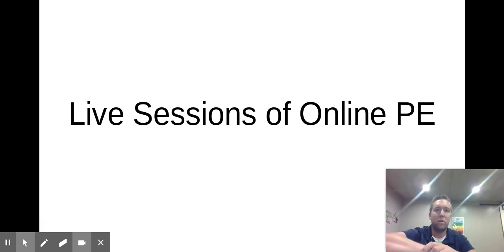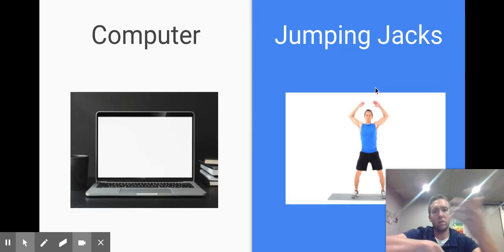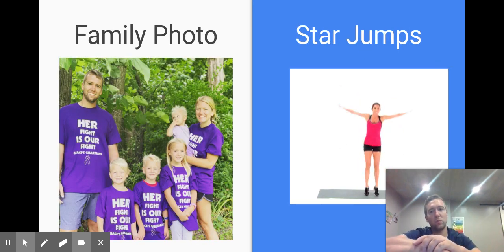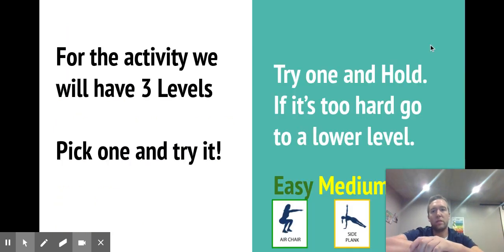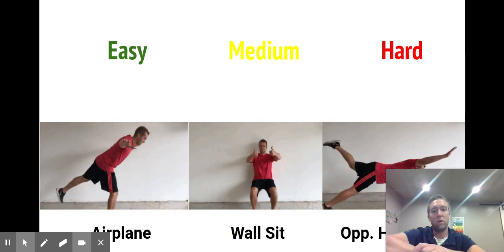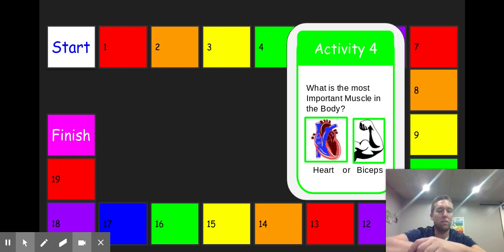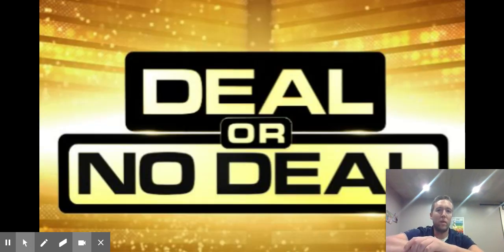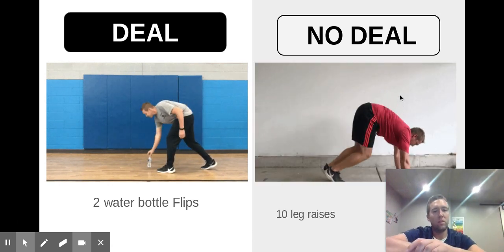How I Teach online PE - Sample Activities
This is a video covers a few of the Live activities I have done with my students over the last few weeks of online PE.  I hope you are inspired to get creative and make your own activities to keep the students moving.

Here is the link to the TPT for the balances and movements from The PE Specialist.  Thanks again for an awesome resource.

Thanks again Coach H for some great ideas and inspiration.